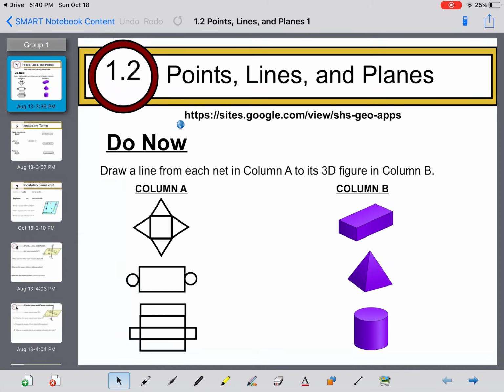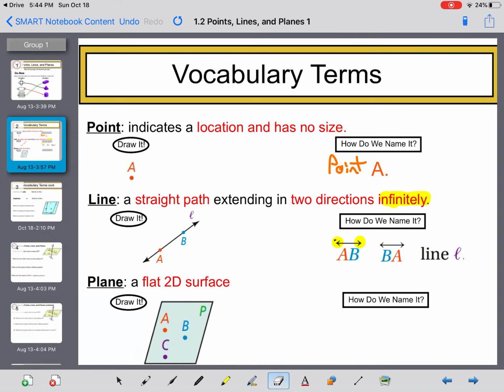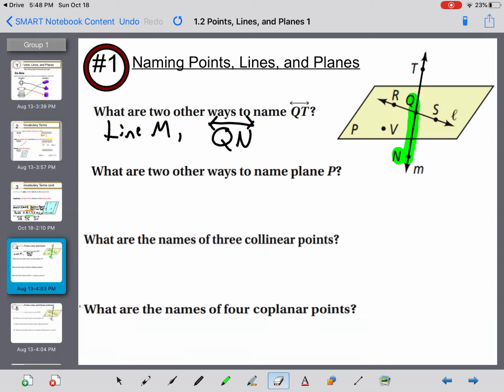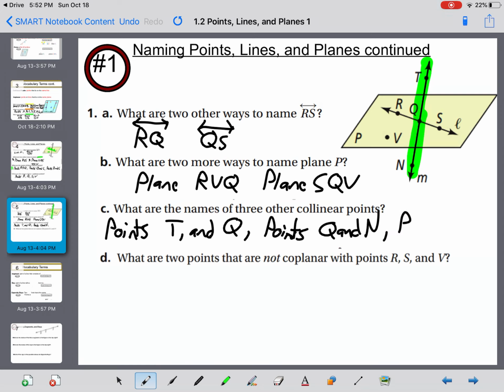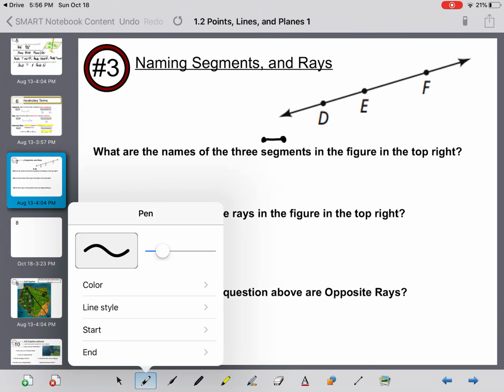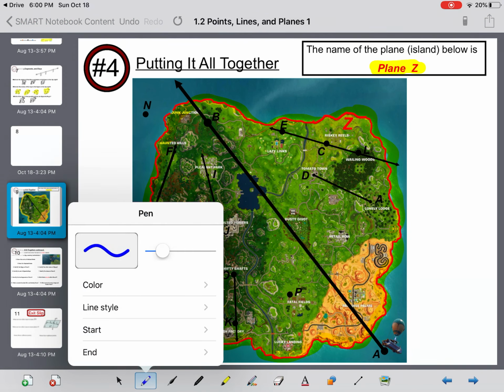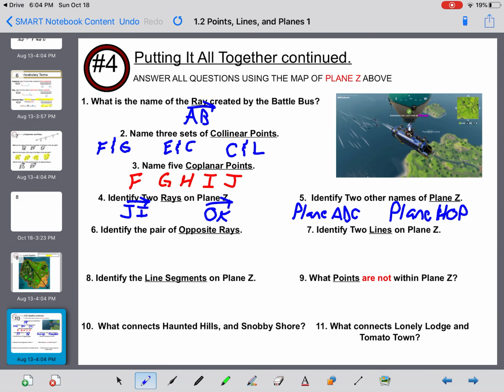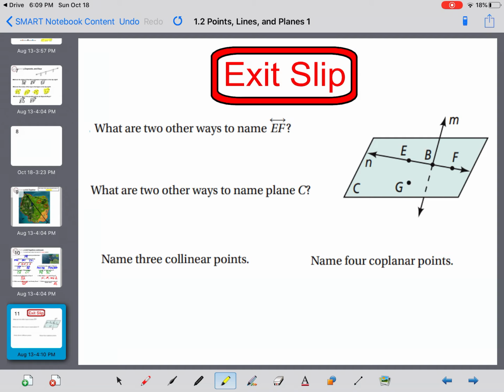1.2 Points, Lines, and Planes